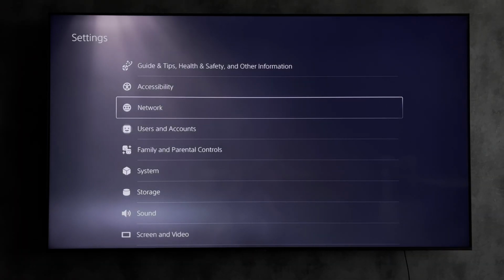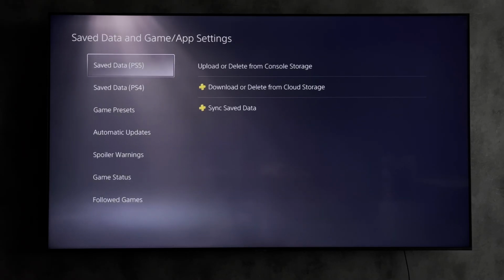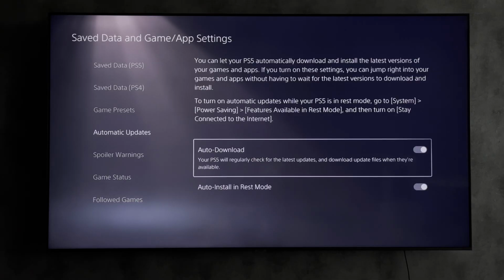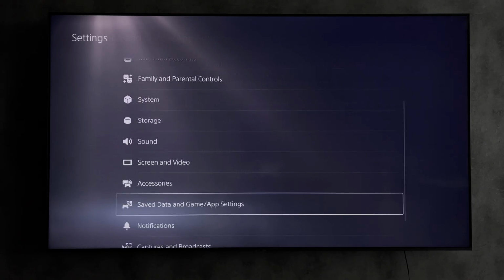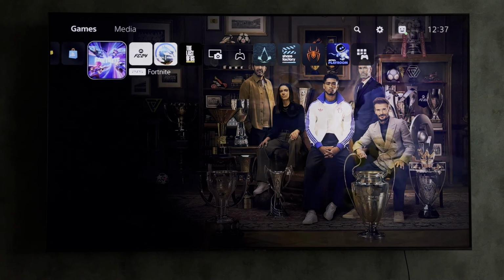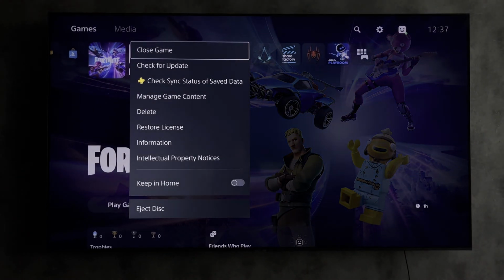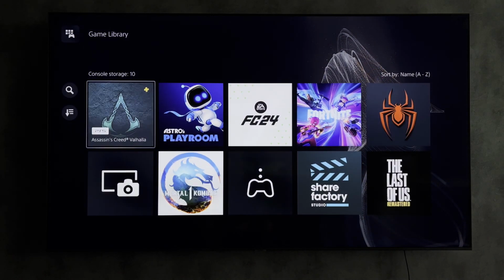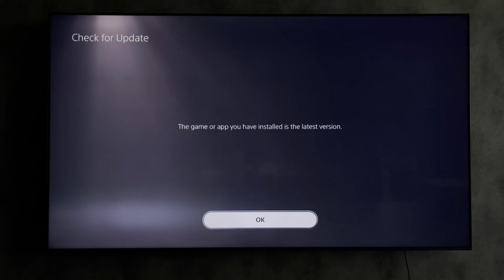How To Update Fortnite On PS5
How To Update Fortnite On PS5 2024
Today you will find out How To Update Fortnite On PS5
let's go
open settings
saved data and game/ app settings
automatic updates
enable
Now, all games will be updated automatically
If you want to update the game manually, then
choose fortnite
options
check for update
or open library
choose fortnite
options
check for update
If an update is available, you will be prompted to update
That's it, now you know How To Update Fortnite On PS5